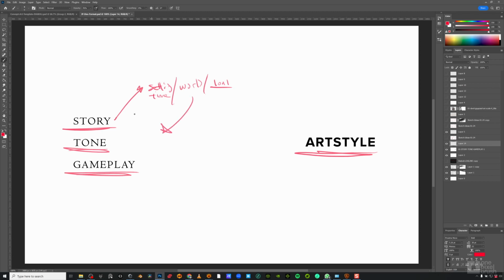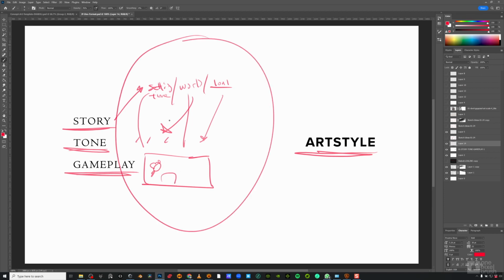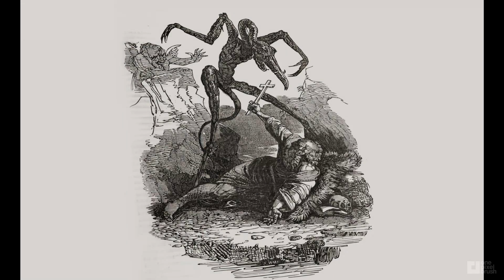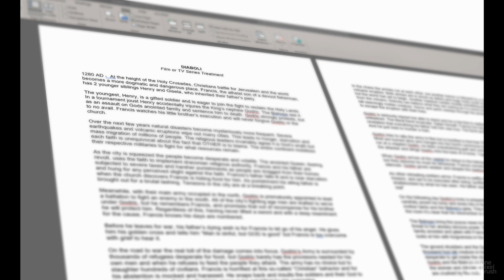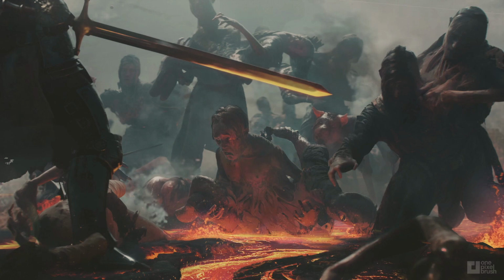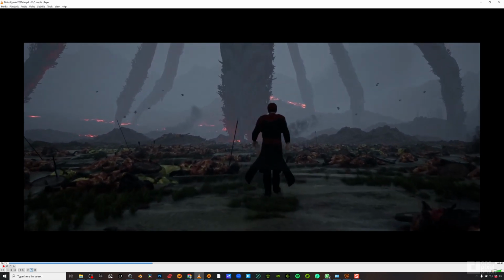OPB IP Dev Process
This 8 min video unpacks the unique thorough way we approach IP development.